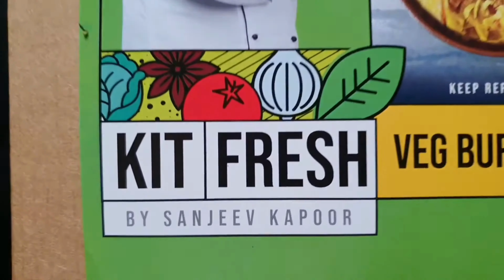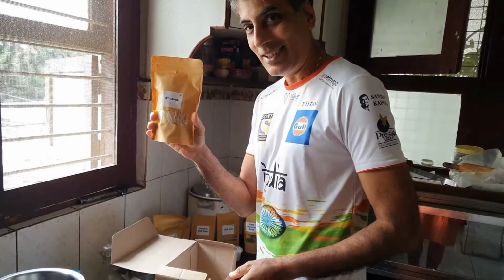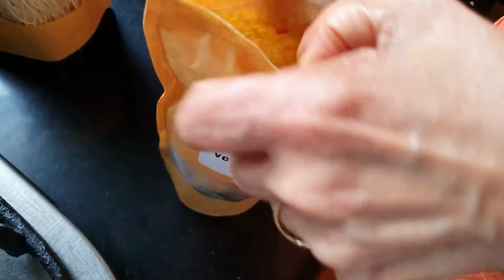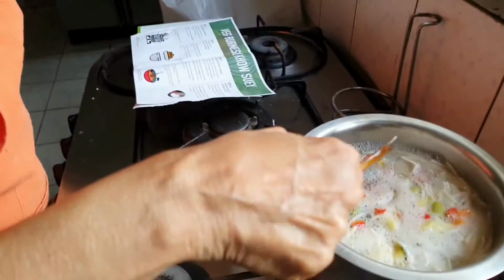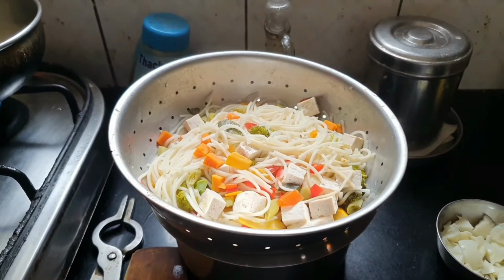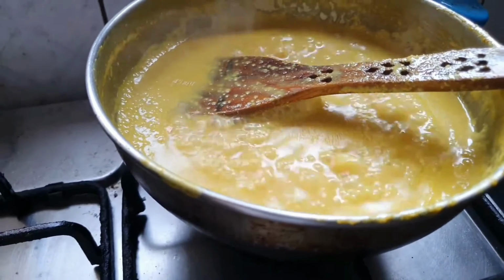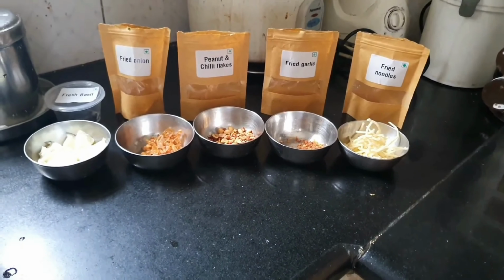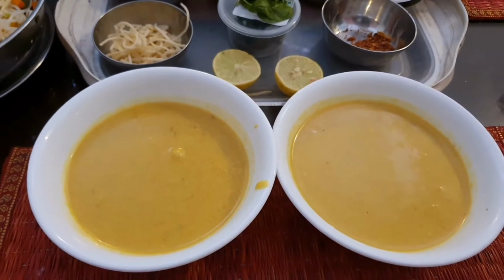BrownDads can Cook - my attempt with a cooking kit